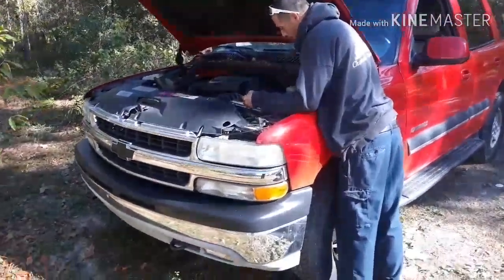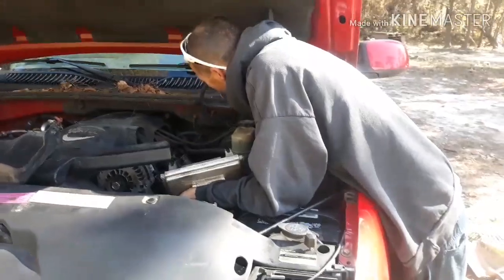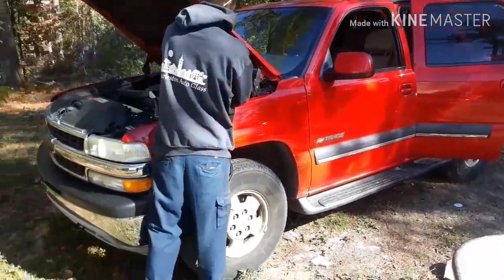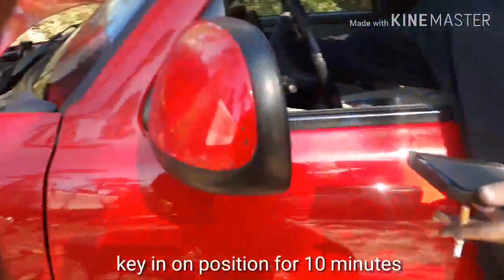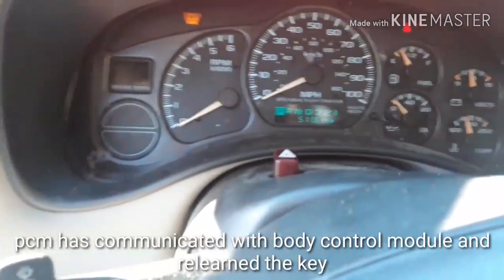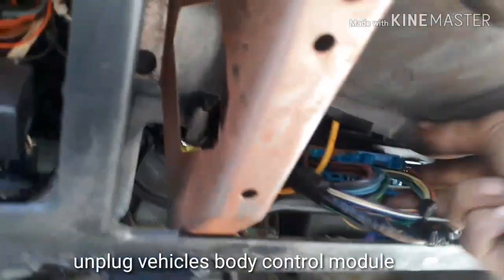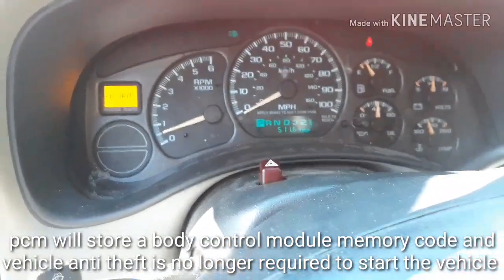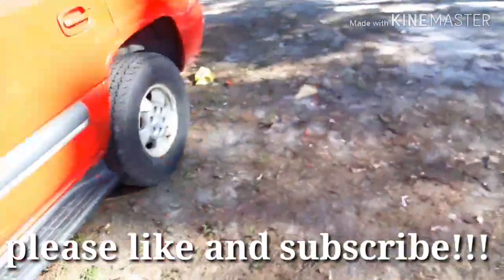GM BUDGET LS SWAP VATS DELETE ( vehicle anti theft ) pcm security bypass 4.8, 5.3, 5.7, 6.0, 6.2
This is how I bypassed the vats ( vehicle anti theft) system for my 5.3 ls swap cutlass. Same goes for just about all ls swap pcms. Find a donor truck get the pcm to accept the key via key on engine off for 10 minutes. repeat process 3 times remove the key and it will start disconnect the body control module while the vehicle is running to set a stored contentious memory code for the body control module. After doing so the pcm will allow you to run your ls swap without the anti theft system.
Whole swap was done under $1000.
Parts used...
Lsx innovations swap plates
Junkyard 5.3
5.3 dished flywheel
Th350 trans
Th350 to ls torque converter spacer
Inline 380lph fuel pump
Stock clamshells
Stock harness/ fuse box
Vats disabled using buddy's truck